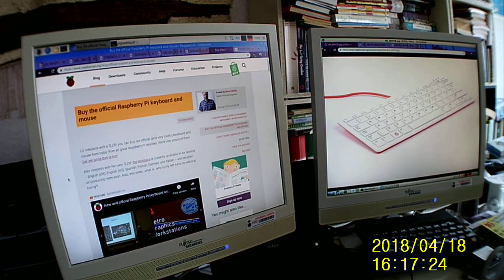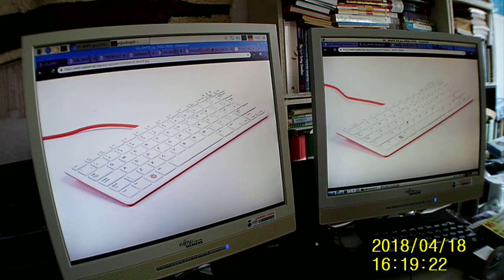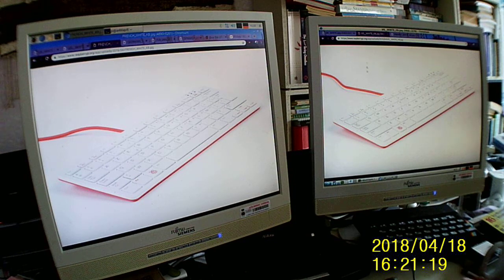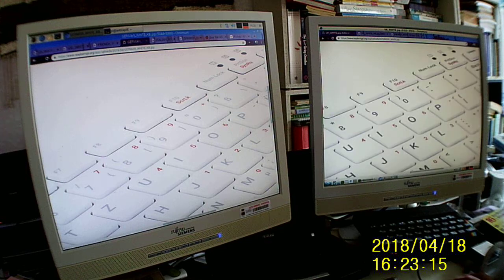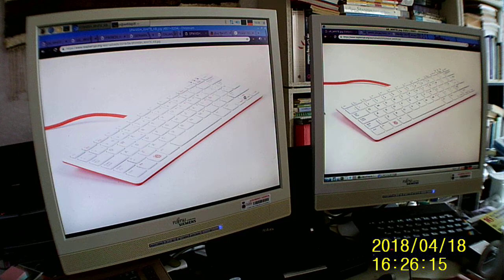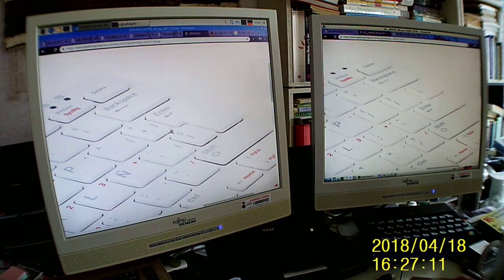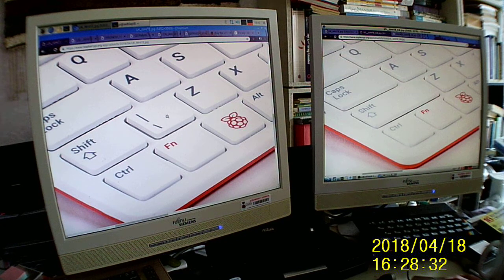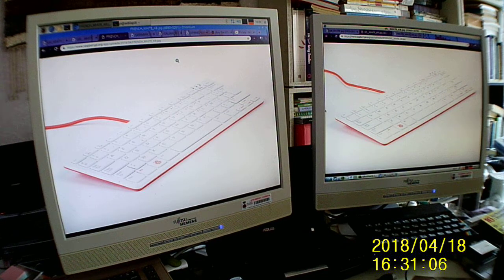New Official Raspberry Pi Keyboard Layout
I discuss the keyboard layouts of the new official Raspberry Pi keyboard.

I use two Raspberry Pis and x2x to move the mouse pointer and keyboard control between screens